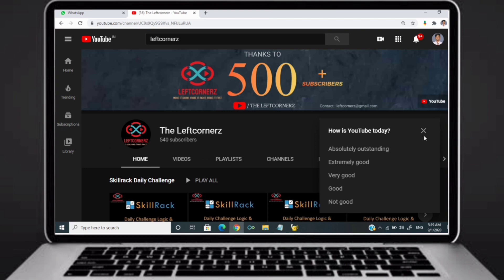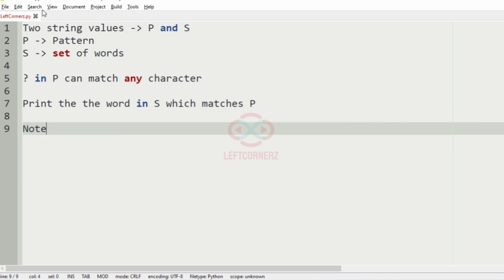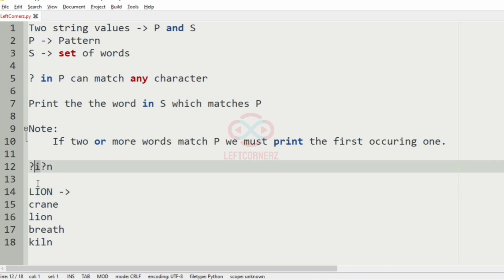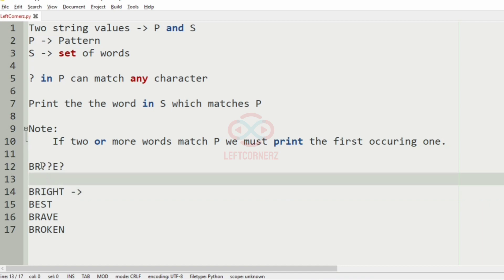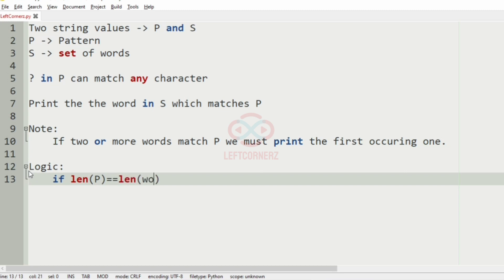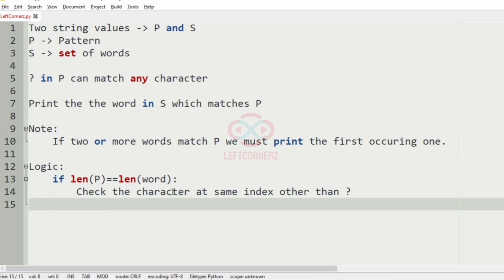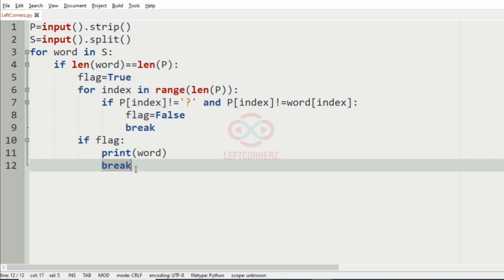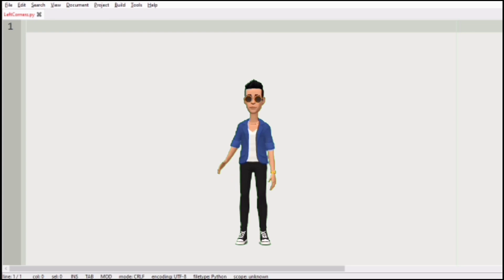skillrack daily challenge logic and solution - matching word -replace (14-10-2020)[id-6246]